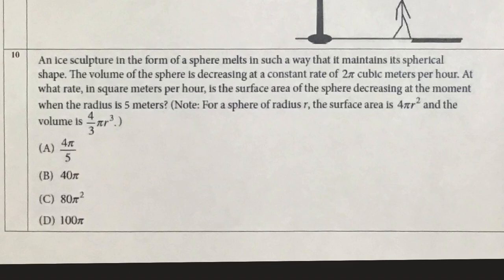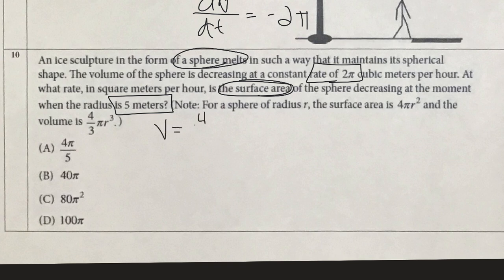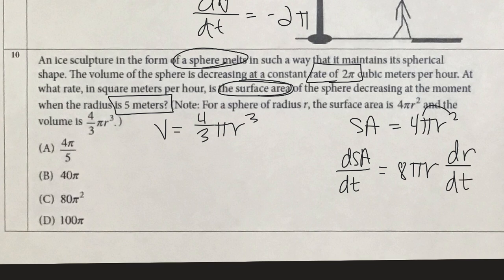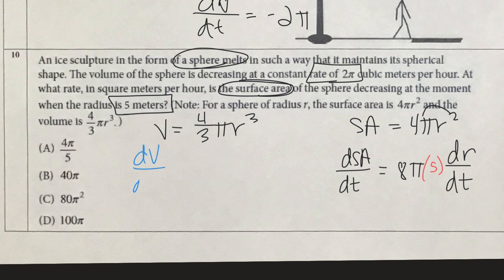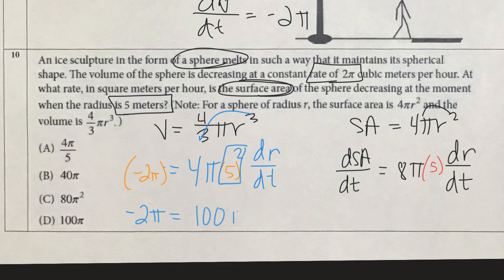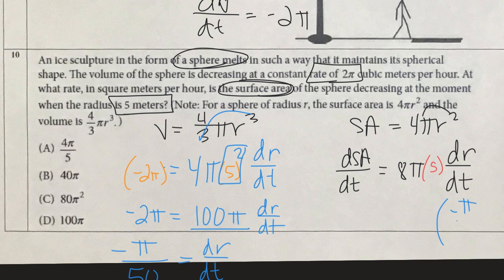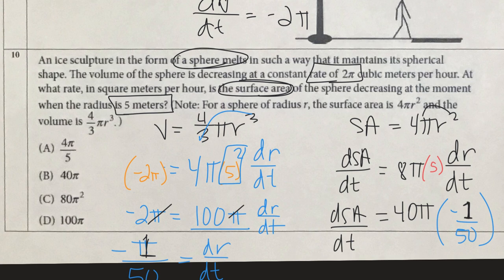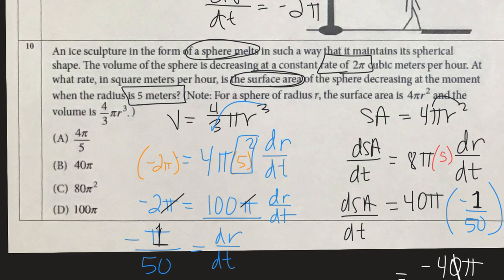AP Calculus Unit 4 Review 10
Sphere related rated problem.